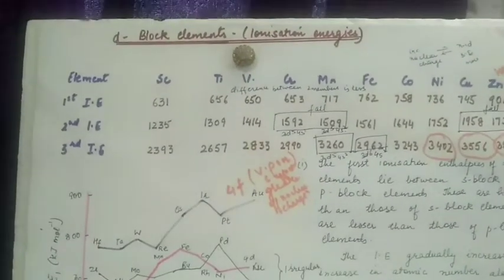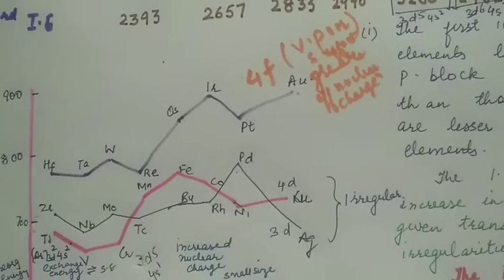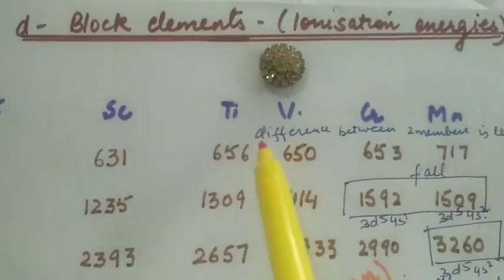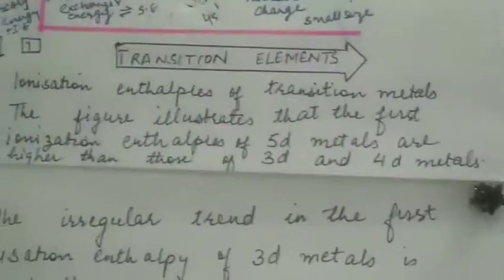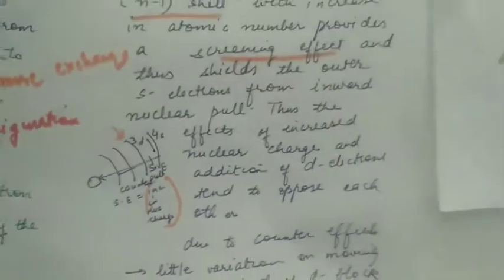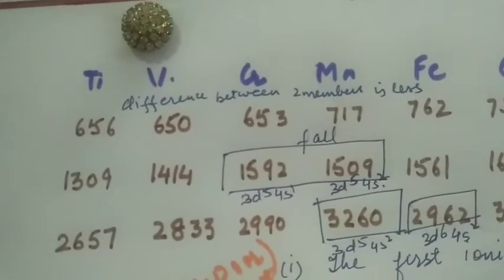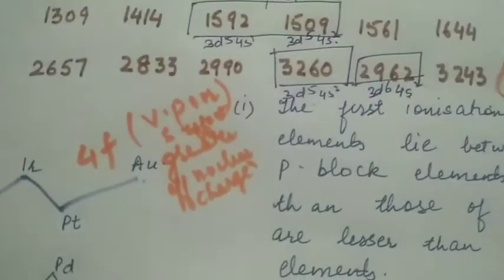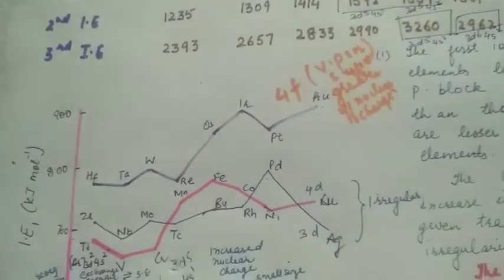d-block elements, ionization enthalpies,Bindu Dhadwal chemistry lessons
d- block elements,ionization enthalpies,Bindu Dhadwal chemistry lessonsHello I am Bindu Dhadwal.I am a lecturer in Chemistry for the last 27 years.My aim is to simplify the concepts of chemistry for students preparing for boards,Neet and JEE mains.